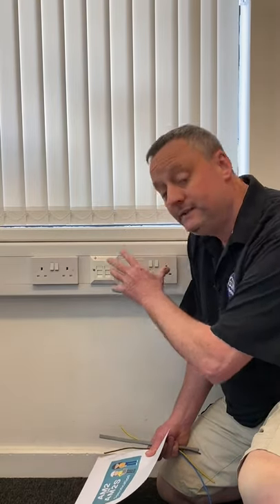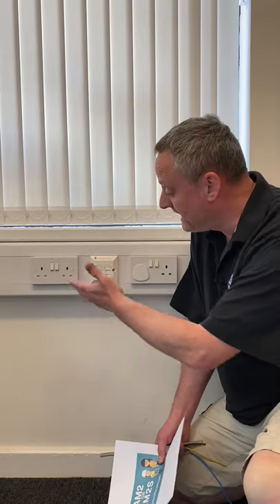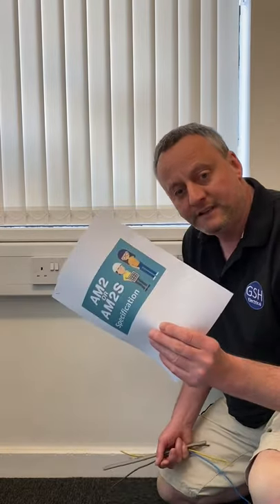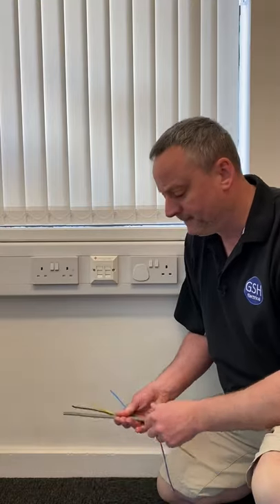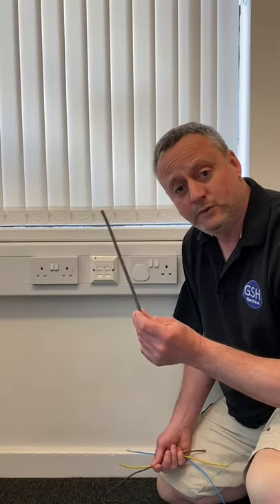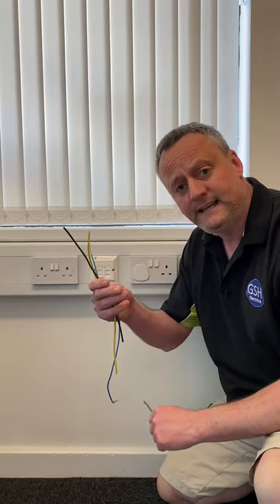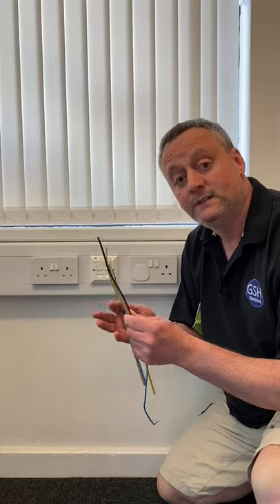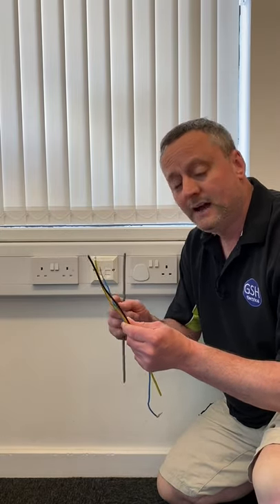AM2 and AM2S Top Tips - Wiring Sockets in Dado Trunking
As always preparing for your end skills test AM2, AM2S or AM2E requires time testing at college and in industry plus on-site experience of installing electrical circuits in order to pass your exam. This short video will help you remember to read the specification and think about selecting the correct size conductors for the socket circuit wired in the dado trunking. The size and type of wiring needed will be stated in the specification for your end point assessment AM2 or AM2S.